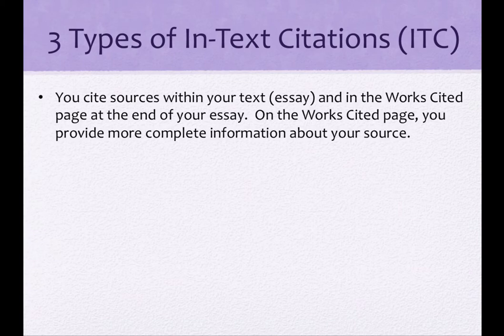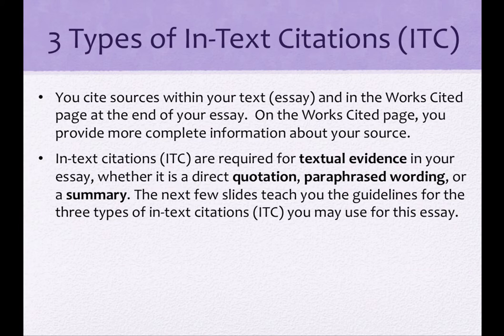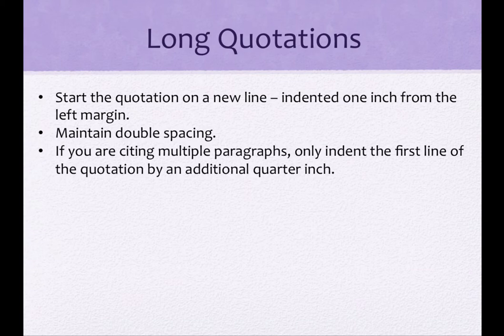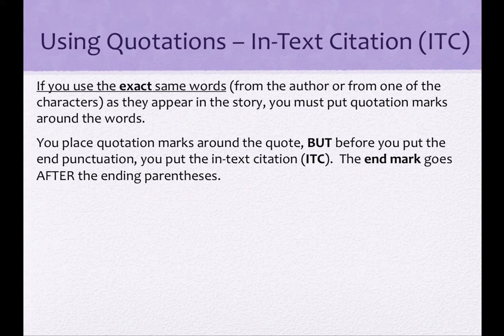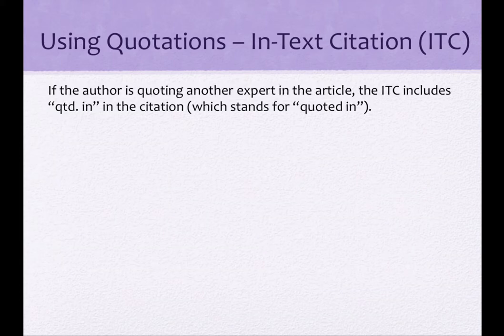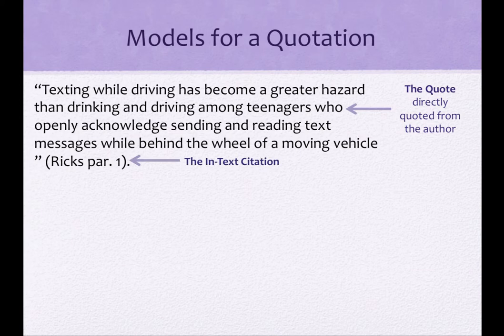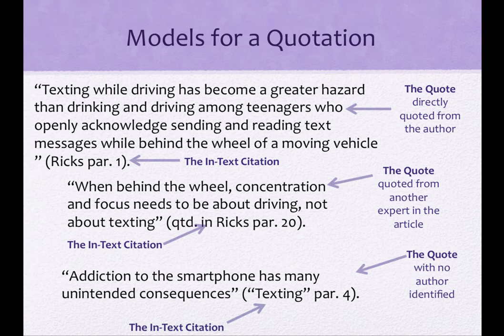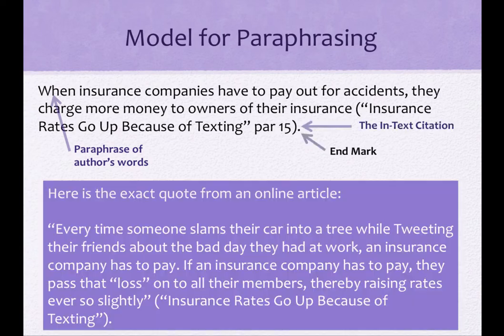EWP Eng 8 - In text Citations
Table of Contents:

00:16 - Let’s talk Sources
01:25 - 3 Types of In-Text Citations (ITC)
02:40 - Using Quotations
03:31 - Long Quotations
05:36 - Using Quotations – In-Text Citation (ITC)
06:32 -
Models for a Quotation

07:35 - Paraphrasing – In-Text Citations (ITC)
08:36 -
Model for Paraphrasing

09:32 - Summarizing – In-Text Citations (ITC)
10:19 - Summarizing – In-Text Citations (ITC)
11:01 - Your Assignment